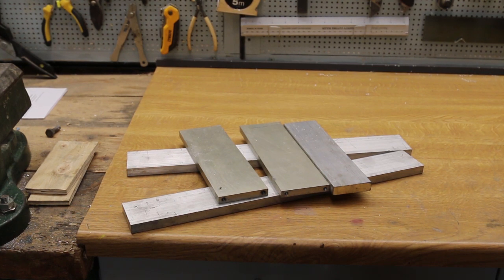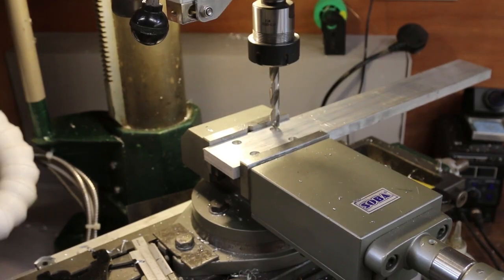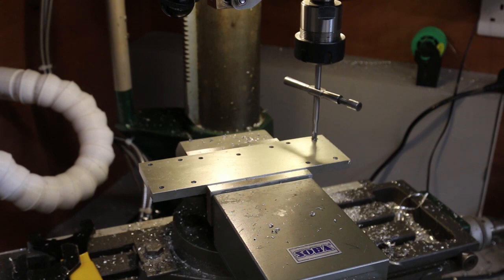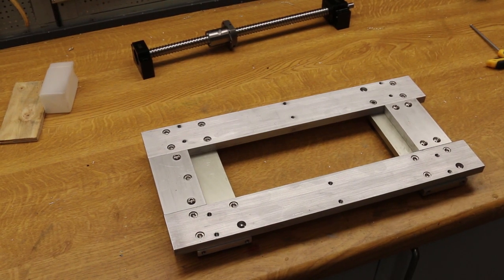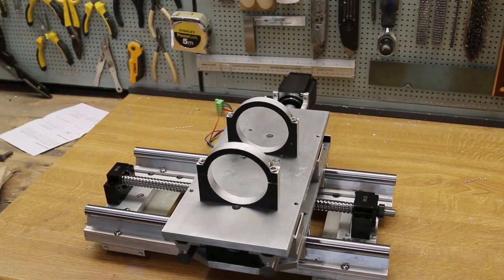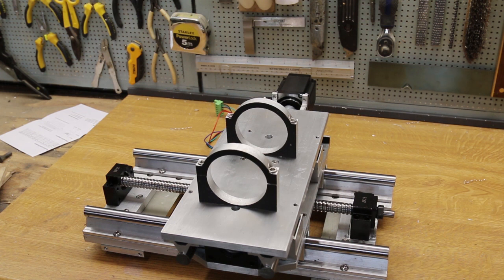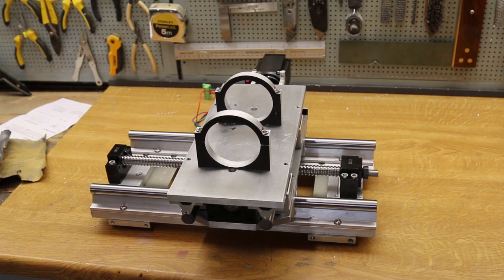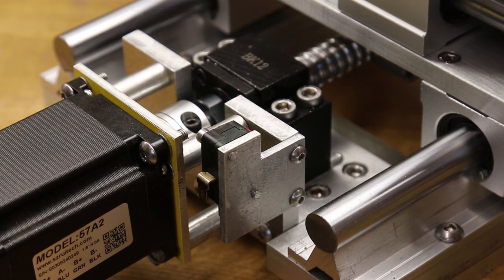Homebrew CNC part2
In this video I build the X axis mechanism. This carries the Z axis built last time, and is the major part of the machine.